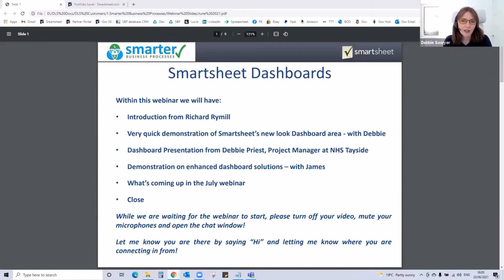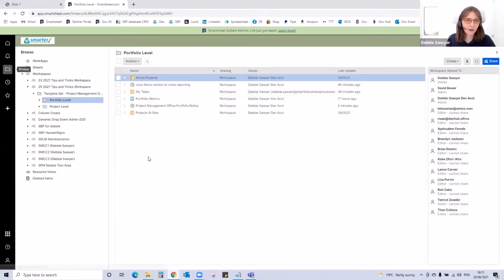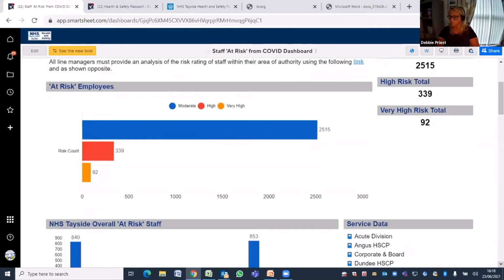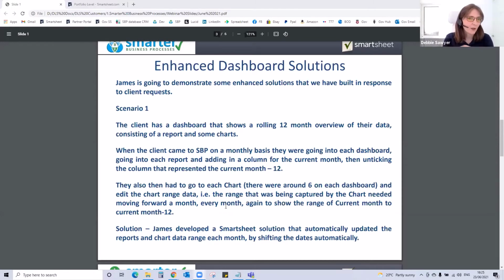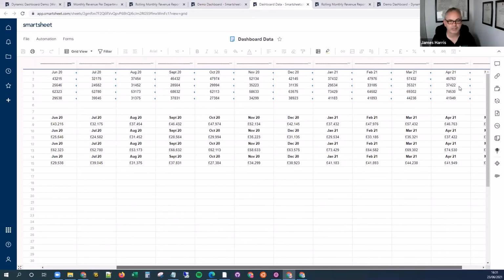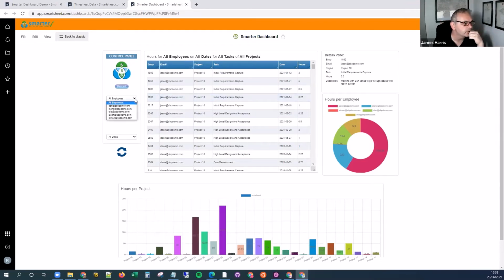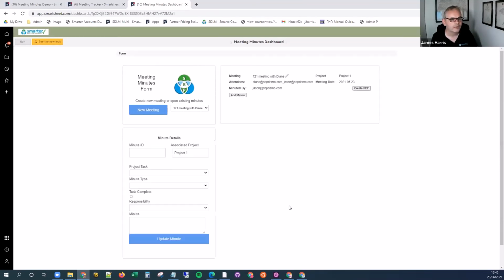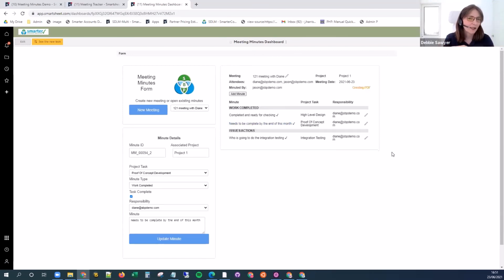Smartsheet Tips and Tricks Webinar: Time to Talk Dashboards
Catch up with our Smartsheet Tips and Tricks Webinar: Time to Talk Dashboards from June 2021.

Join our team of certified Smartsheet experts for a detailed demonstration of Smarter Dashboards. We are joined by delegates from around the world for a demonstration on how to manage timesheets and meeting minutes using web-based dashboards embedded into Smartsheet.

We are also joined by valued client and Smartsheet Champion from NHS Tayside who shows us how linked dashboards can provide a very effective company intranet for mobiles and desktop.

As with all our webinars, we then follow up with a Q&A with our team of experts.

For more information on how we can help you create Smarter Dashboards for your business, please see our website.